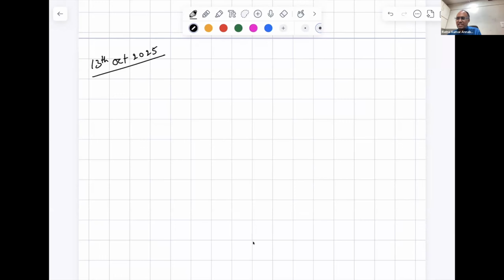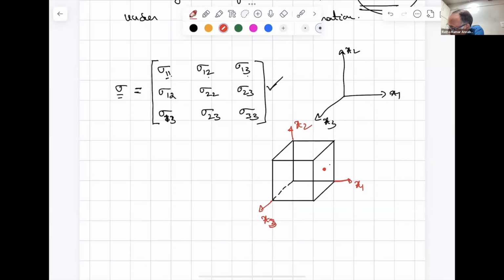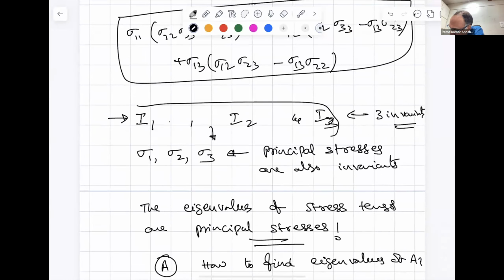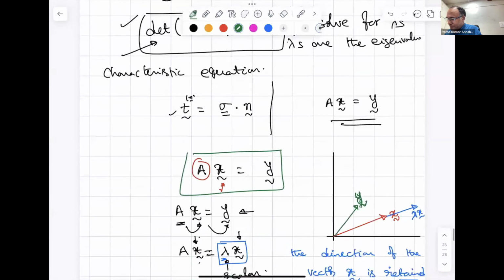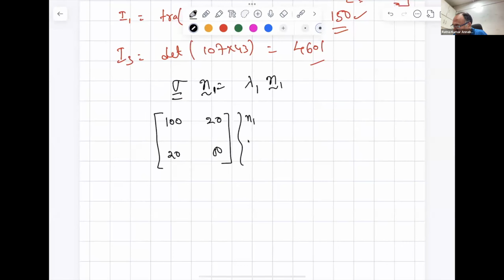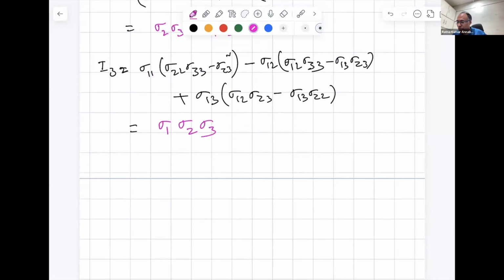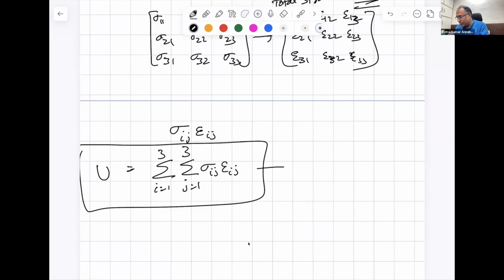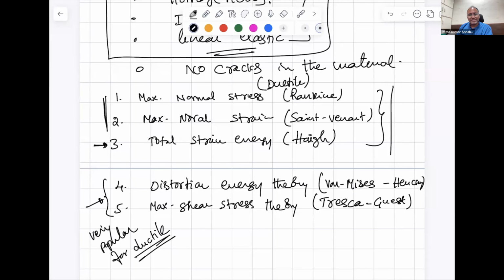09 Failure Analysis and Design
Prof  Dr Ratna Kumar Annabattula 13 Oct 2025